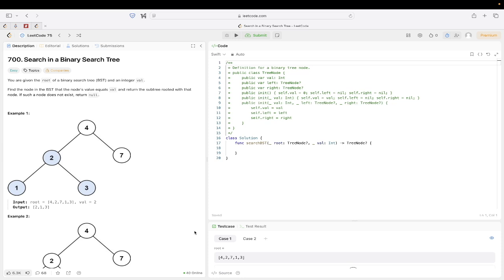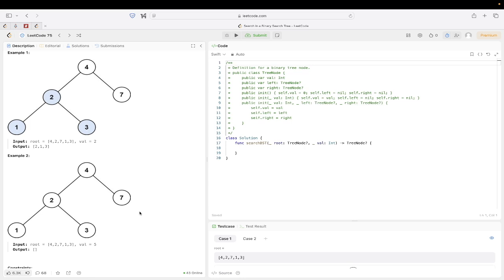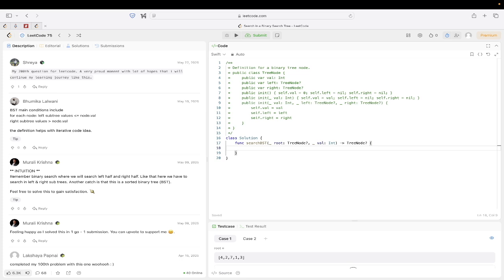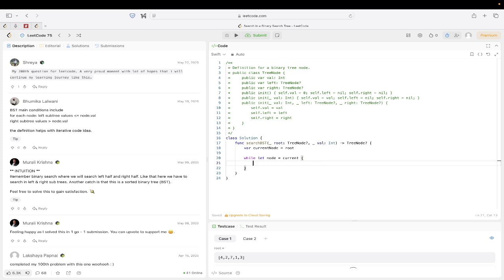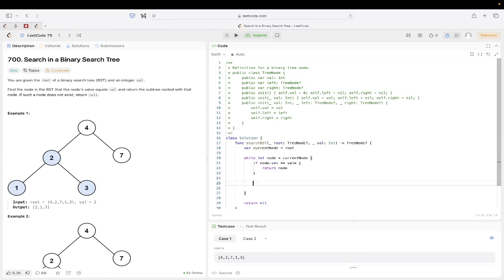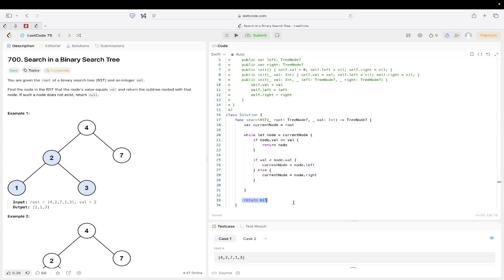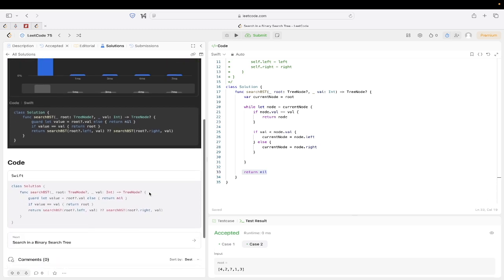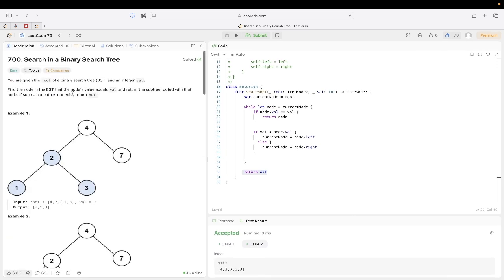Search in a Binary Search Tree (LeetCode #700) — Swift BST Fundamentals & Tree Navigation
In this video, we solve Search in a Binary Search Tree (LeetCode 700) using Swift. I break down the fundamentals of Binary Search Trees from scratch, explaining how the BST property allows us to search efficiently by eliminating half the tree at each step. Perfect for beginners who want to understand tree data structures and the difference between DFS and BFS traversal methods.
📌 What You'll Learn:

Complete BST fundamentals - what they are and why they're powerful
How to leverage the BST property for O(log n) searching
Safe unwrapping techniques in Swift for tree node handling
Converting recursive solutions to iterative for space optimization
Understanding DFS vs BFS traversal strategies in trees
Interview-style problem solving approach from brute force to optimized